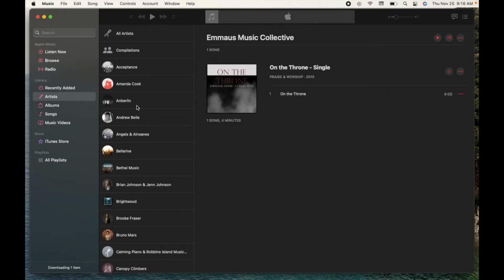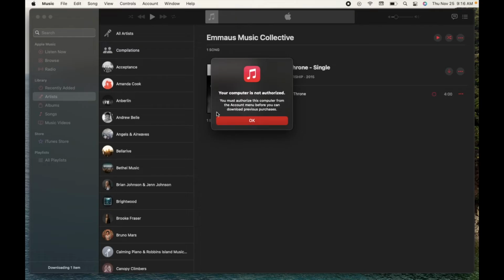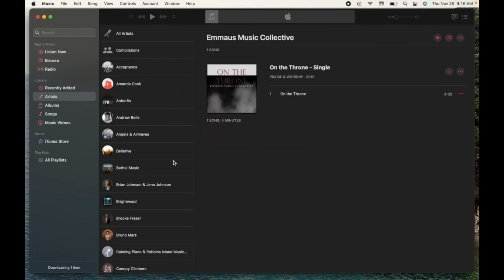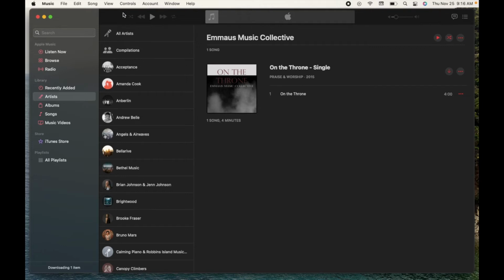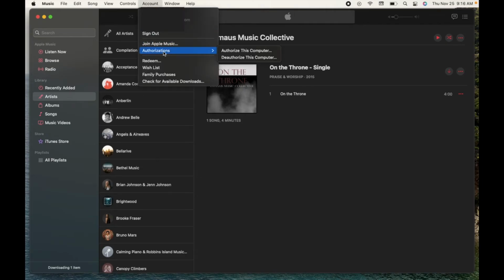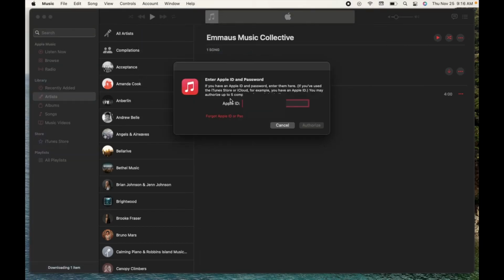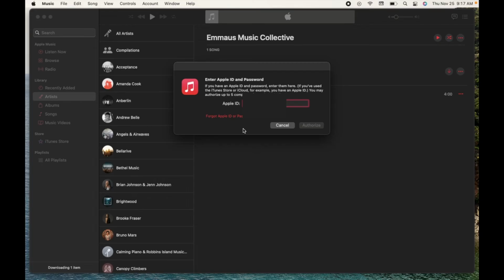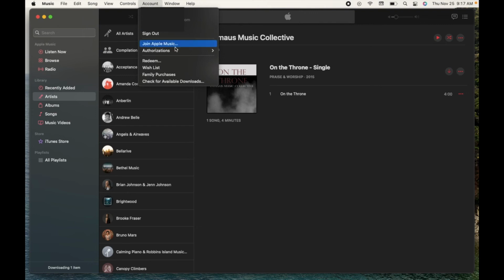How to Authorize a Computer to Use Apple Music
Check out today's special tech deals:

In this video, we show you how to authorize your current computer so that you're able to listen to your apple music library to songs you've had in your collection.